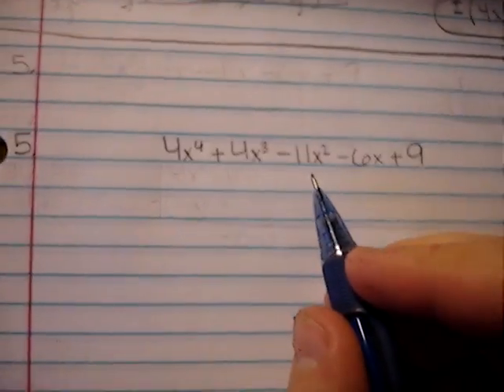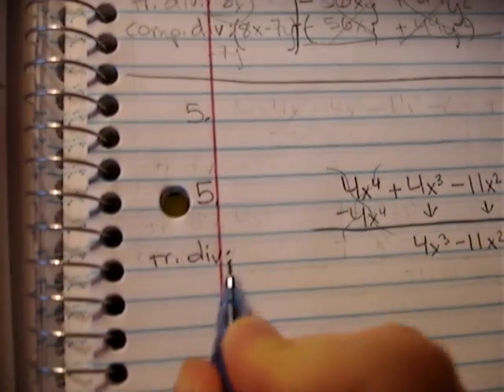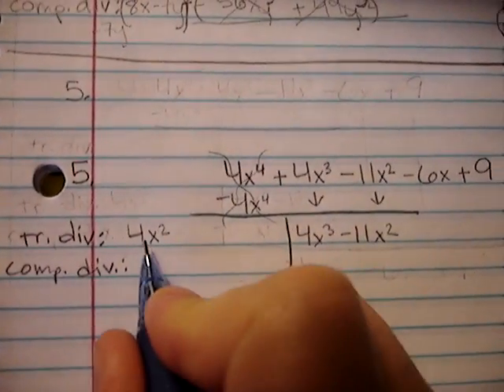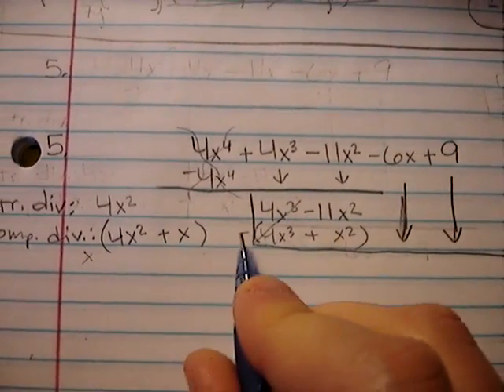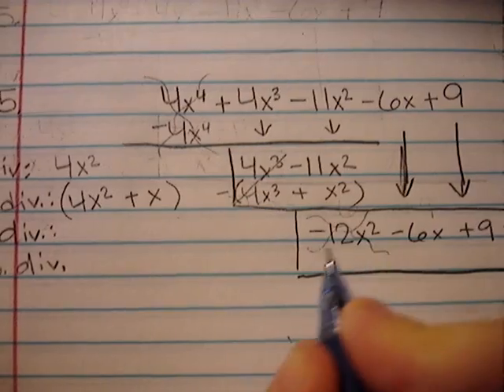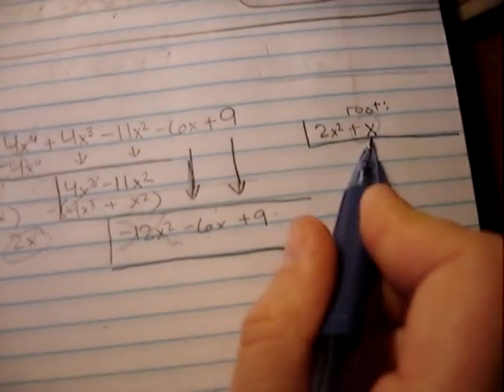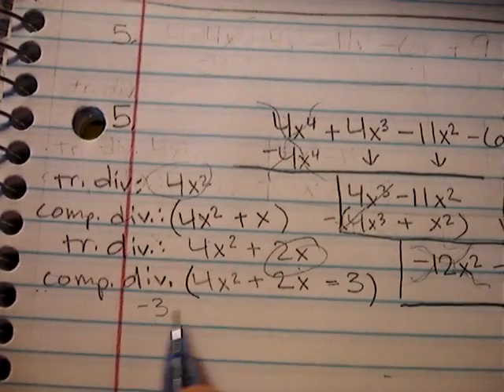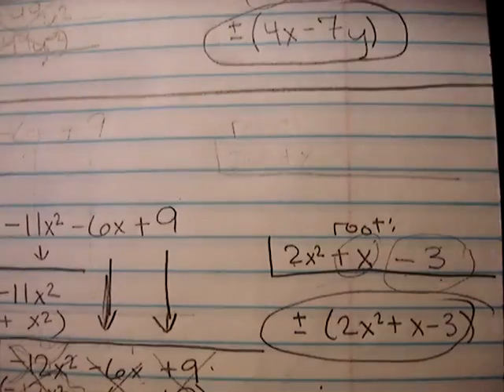VIDEO 2 on finding Square Root of a Polynomial Abeka Algebra 2 II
Here I work problem #5 using Abeka's method for finding the square root of polynomials.